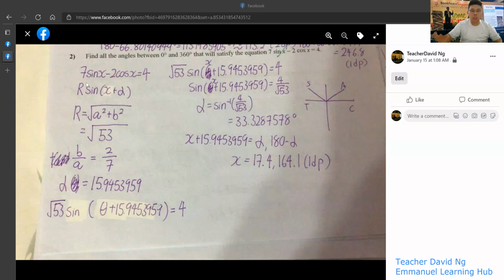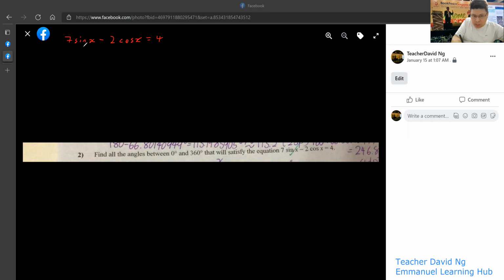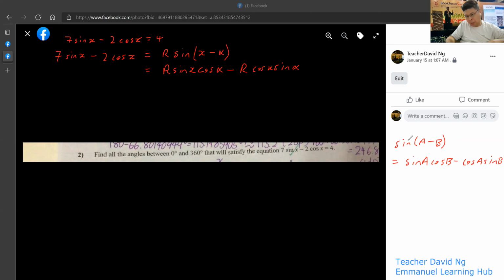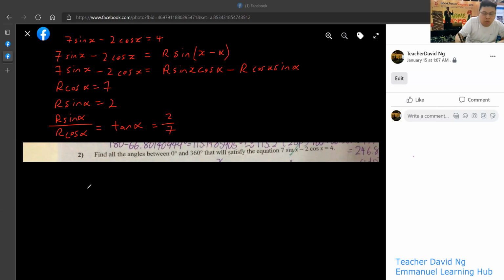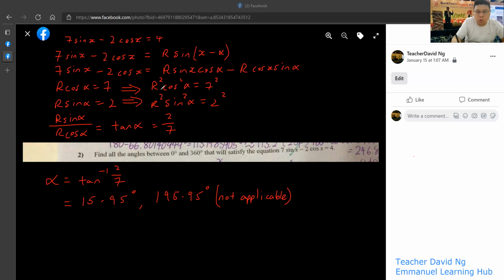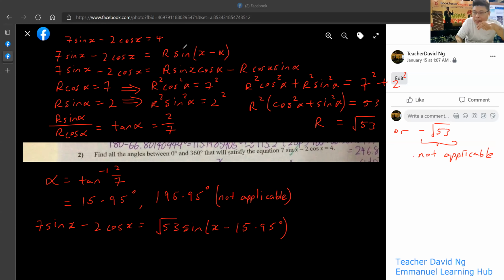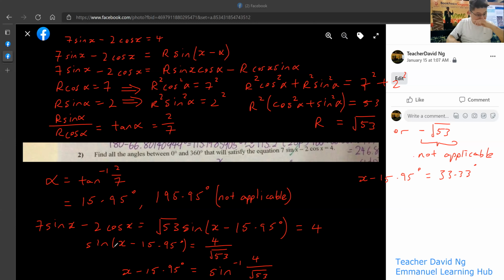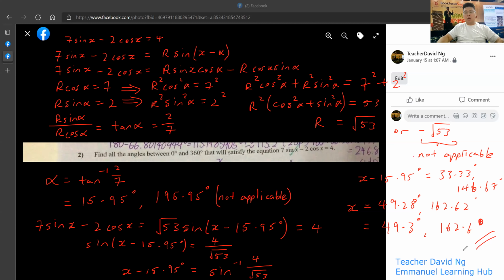Additional Mathematics Trigonometry R-Formula Question with Solution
A Maths Trigonometry R Formula solution for a question taken from Facebook posted by a parent/student on 13 January 2022.

You may whatsapp Maths Assessment Book Author Teacher David Ng at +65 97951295 to enquire of his Additional Maths class. More than 97% of all his students obtained at least a B3 for their GCE O levels A/E Maths throughout all his years of teaching and closed to 90% of his students have obtained A1/A2 for their A/E Maths in their GCE O levels.

Teacher David Ng has almost 20 years of teaching experience inclusive of almost 10 years of volunteer teaching experience in Singapore Boys Home, University of New South Wales as a peer mentor, in his then primary school and secondary school as a volunteer Mathematics Coach to his peers as requested by his then Maths Teachers in school as well as more than 10 years of paid teaching experience with various tuition centres and Emmanuel Learning Hub where Teacher David Ng is the founder and Chief Maths Coach.